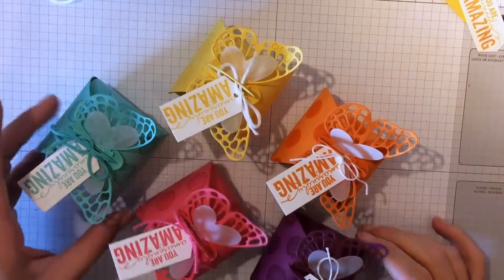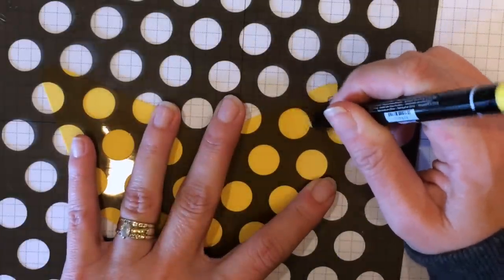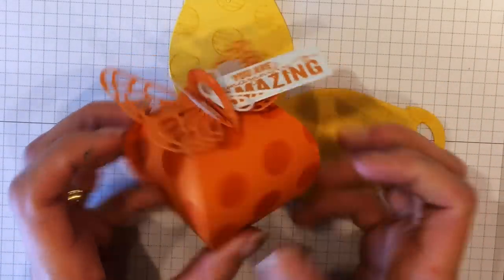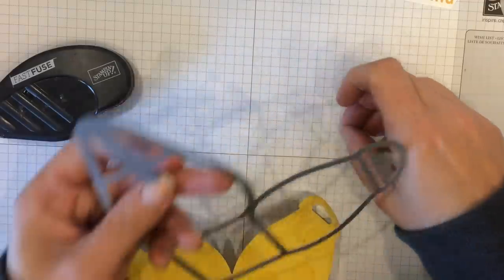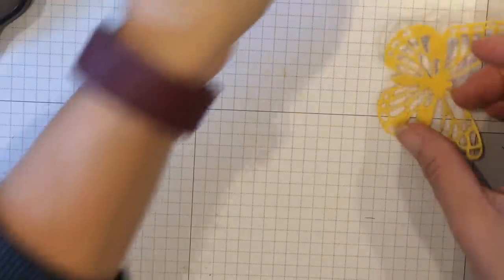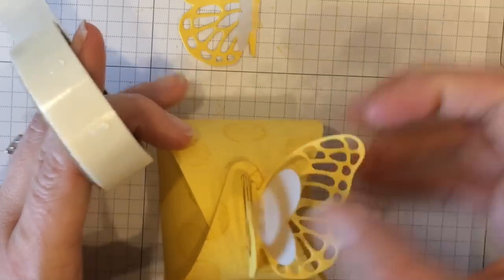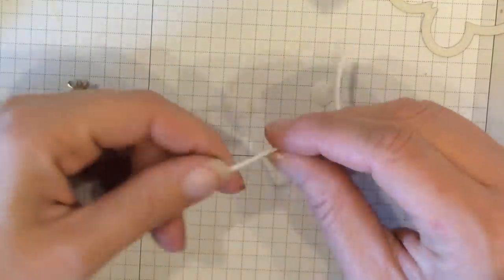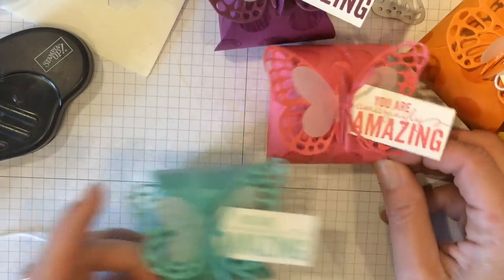Butterfly Keepsake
Watch as I show you how to combine the Butterfly Framelit and the Curvey Keepsake Framelit to create a special little spring treat box.